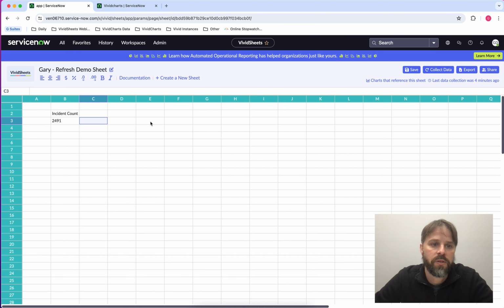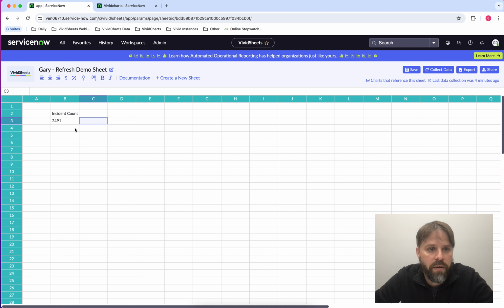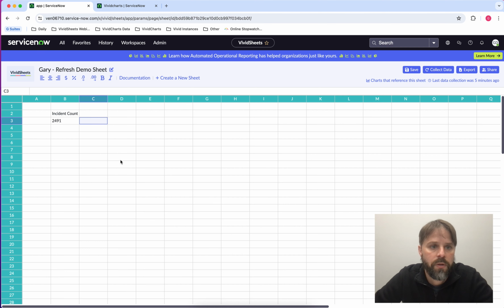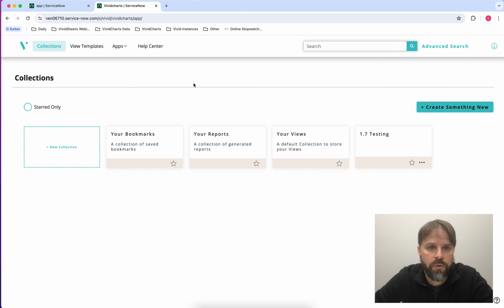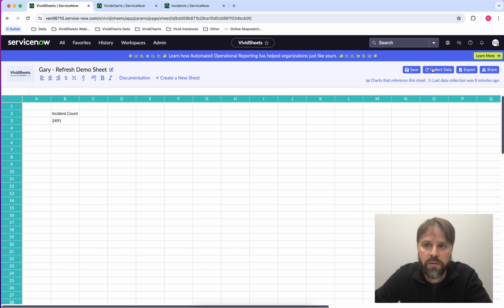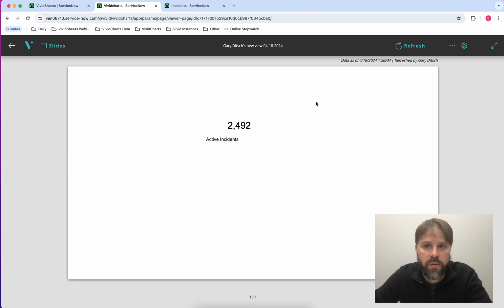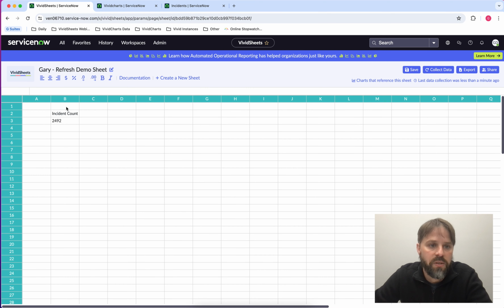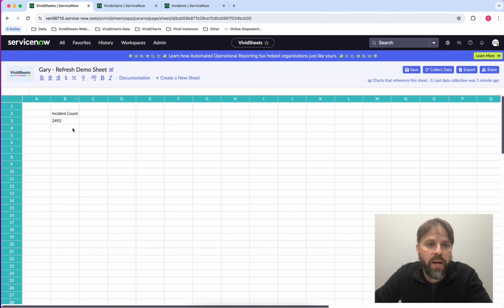Data refresh behavior for Vividsheets data on VividChart reports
In this video we review the behavior and expectations of using the VividCharts report data refresh feature when a chart utilizes VividSheets as a data source. We review when the chart data updates, when a VividSheets' data updates, and how the refresh is triggered. Always remember that in order to refresh data on a VividCharts report, the user must have the VividCharts Refresher role.